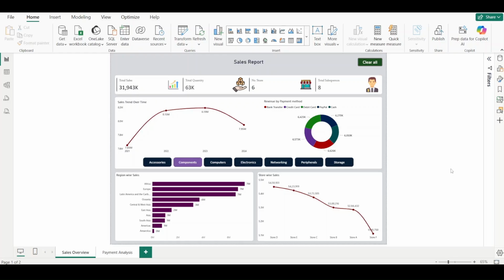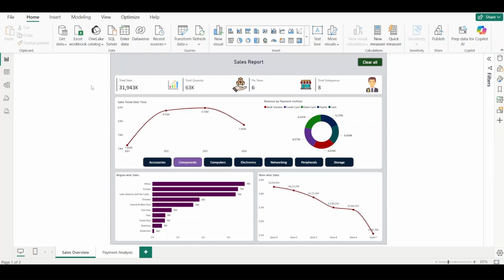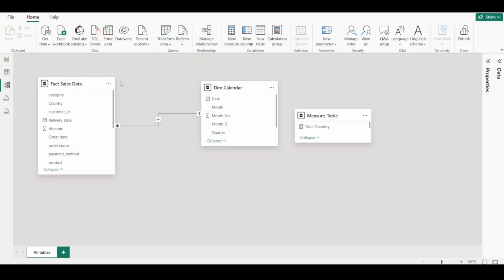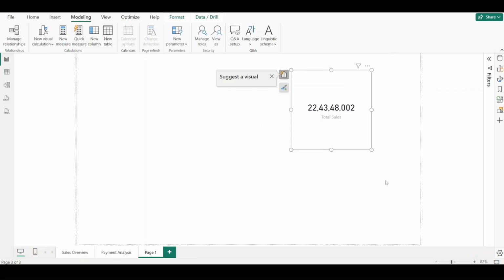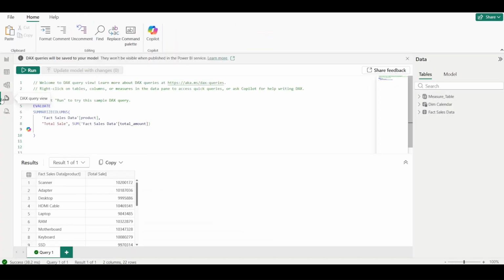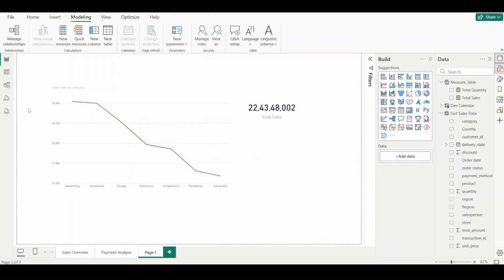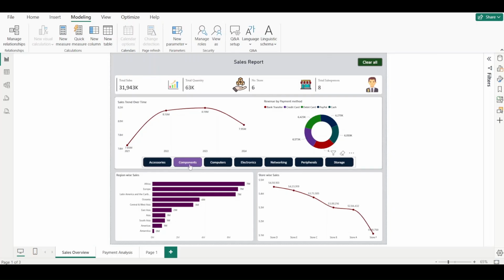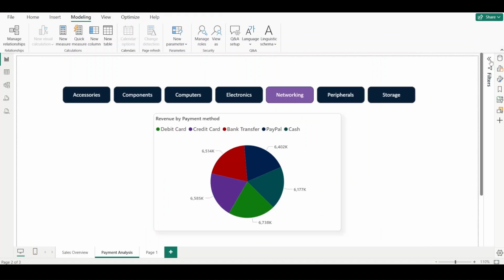Power BI Tutorial for Beginners 2026 | Step-by-Step Full Course (Part 1)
🔥 Welcome to Part 1 of the Complete Power BI Full Course for Beginners!

In this video, you'll learn everything you need to get started with
Microsoft Power BI — from understanding the interface to building
your first interactive dashboard step by step!

📌 What You'll Learn in This Video:
✔️ What is Power BI and its real-world use cases
✔️ Power BI Desktop interface – Report, Data & Model Views
✔️ Key Panes – Data, Visualizations, Format & Filters
✔️ How to create a basic dashboard from scratch
✔️ How to add slicers and bookmarks for interactivity
✔️ Formatting tips for professional reports
✔️ Preview of Part 2 – Data Transformation

⏱️ Timestamps:
0:00 – Introduction to Power BI & What You'll Learn
0:30 – What is Power BI? Purpose & Use Cases
2:00 – Power BI Interface Tour: Report, Data & Model Views
4:00 – Key Panes: Data, Visualizations, Format & Filters
6:00 – Creating a Basic Dashboard (Live Demo)
8:00 – Adding Interactivity with Slicers & Bookmarks
10:00 – Tips for Formatting & Presentation
12:00 – Recap & Preview of Part 2 (Data Transformation)

📚 Power BI Full Course Series:
▶️ Part 1 – Introduction & Interface (This Video)